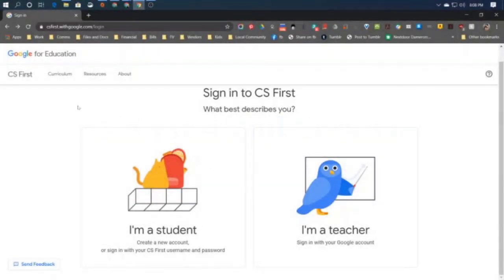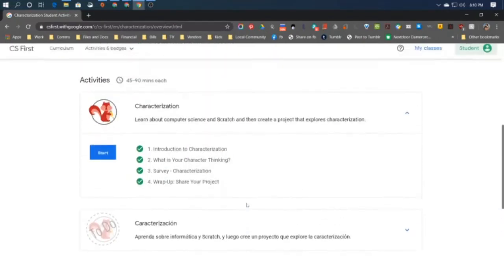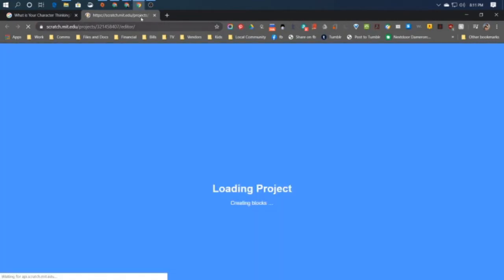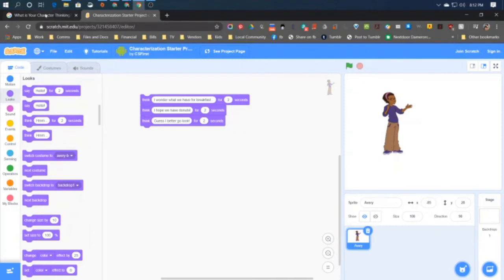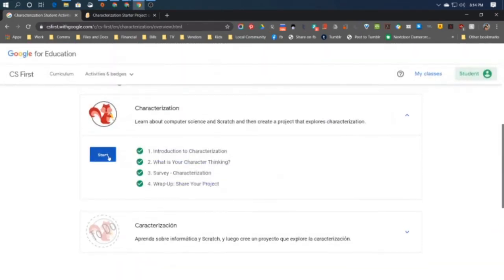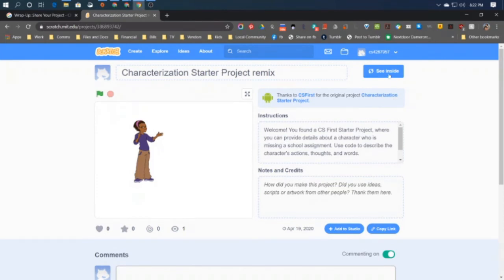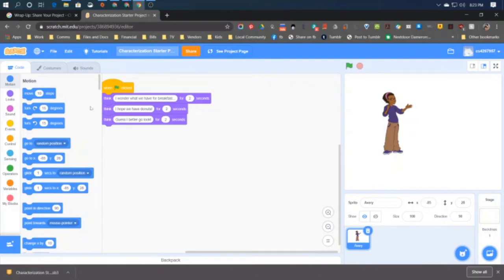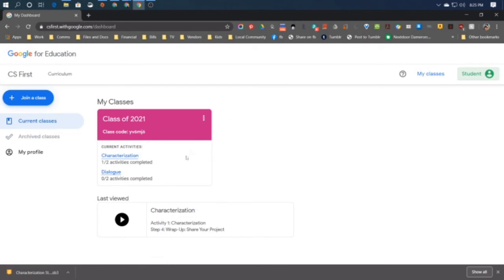CS First and Scratch Introduction with Characterization Module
This is a walkthrough introduction for beginners at the middle school level of how to use the Google CS First curriculum and begin coding with Scratch.